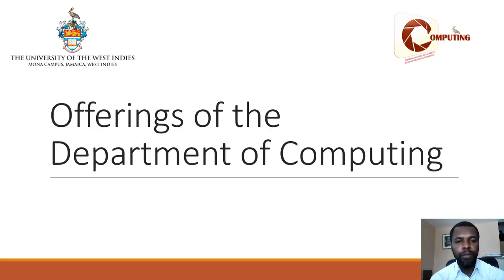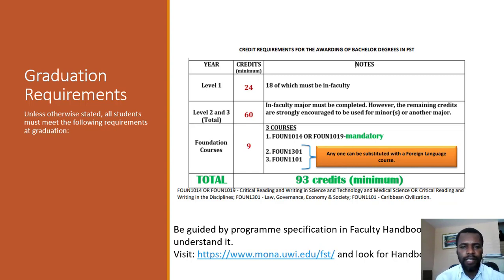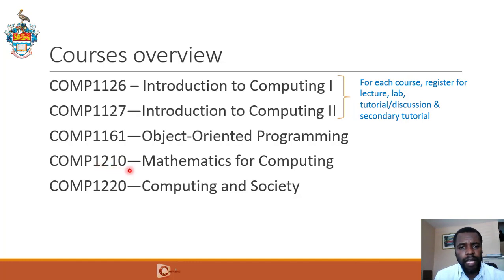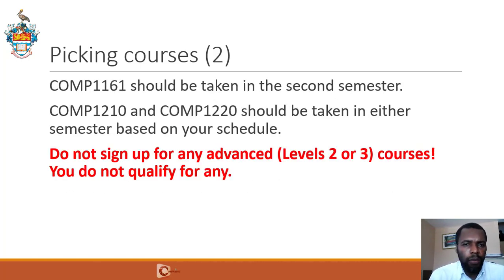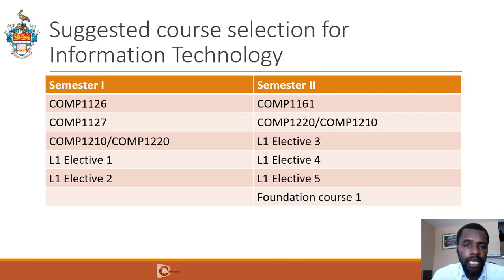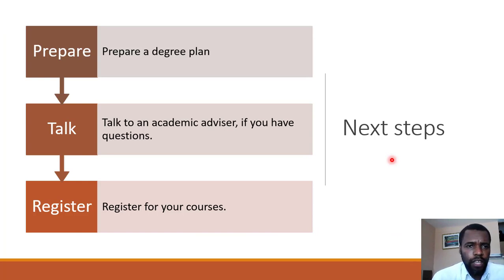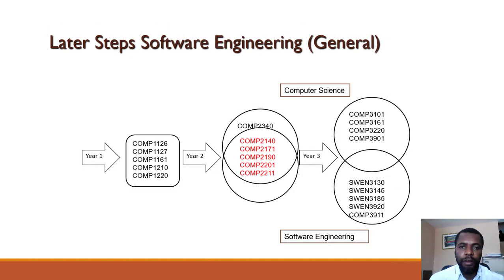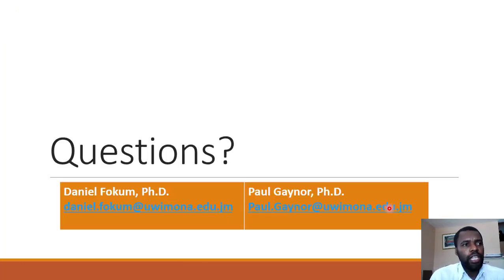Course Selection for First Year Computing 2020/21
Selecting first year courses for different Computing disciplines at The UWI, Mona, Campus during the 2020/21 academic year.